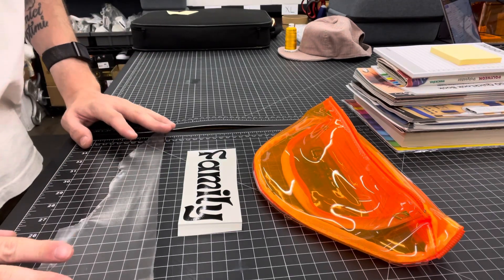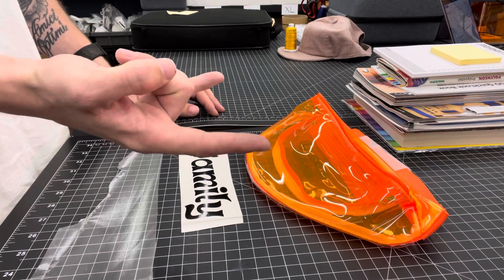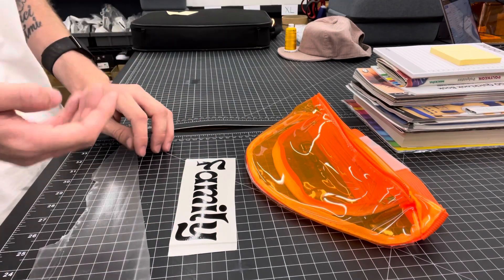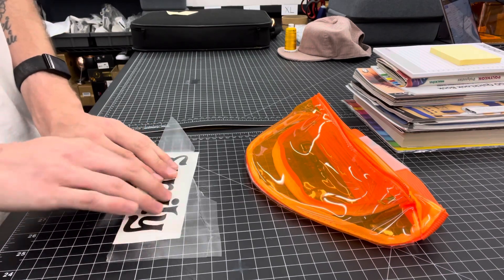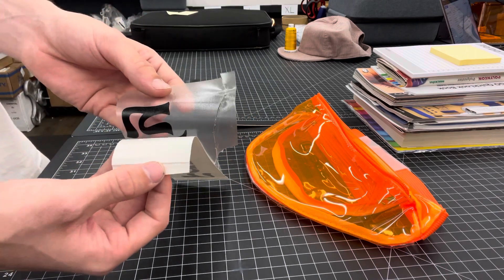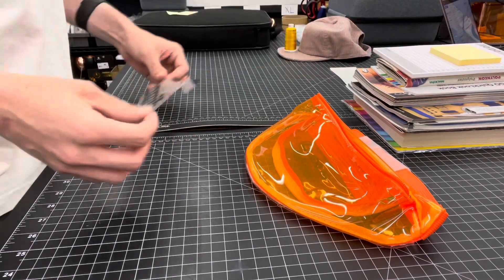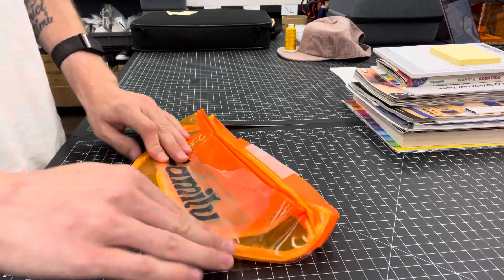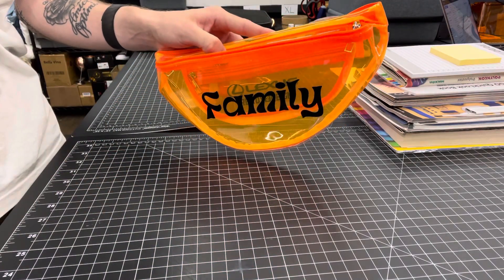Applying Sticker Vinyl (How To)